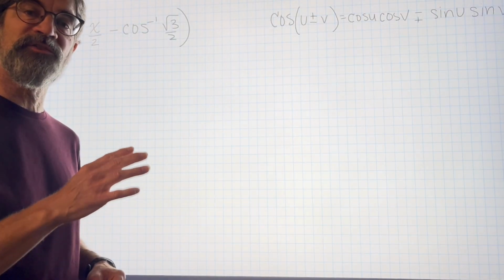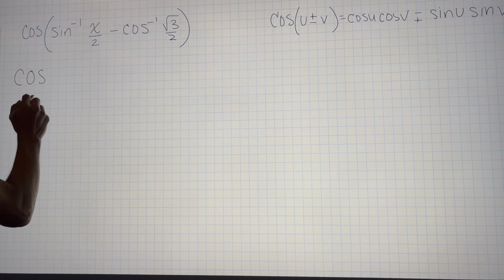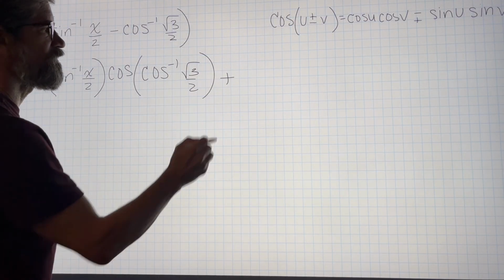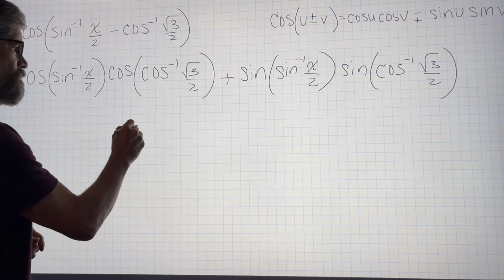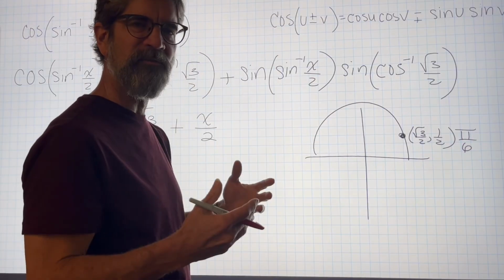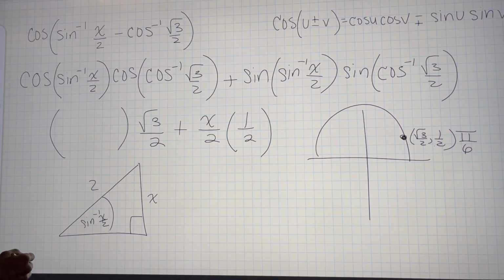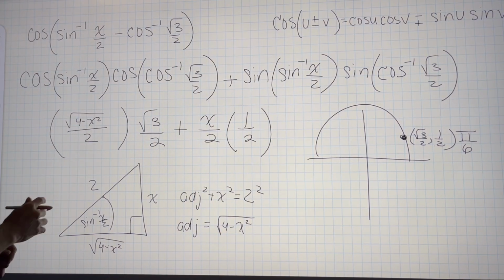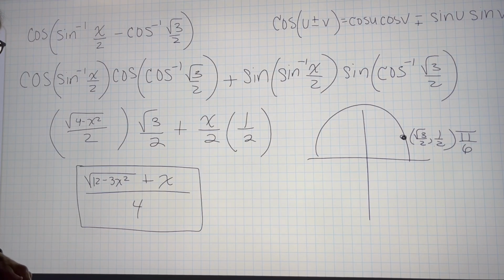Sum and Difference Formulas - Advanced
Using sum and difference formulas with inverse trigonometry expressions to find algebraic expressions.